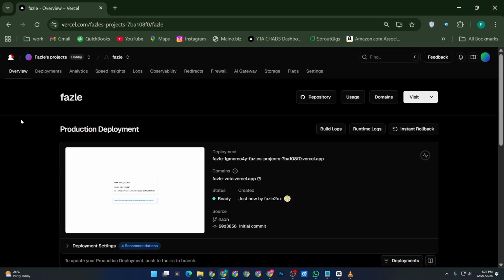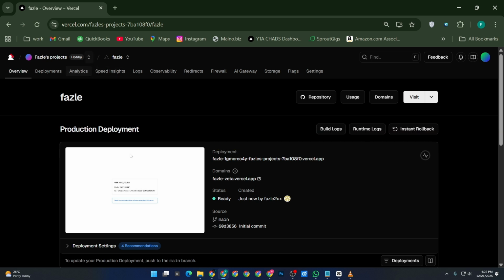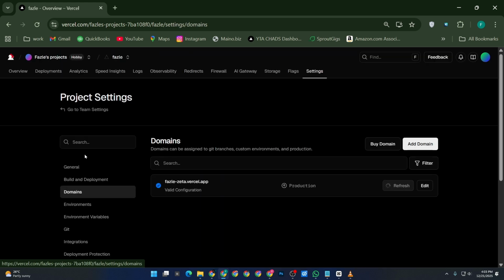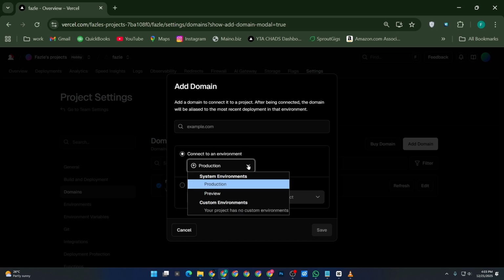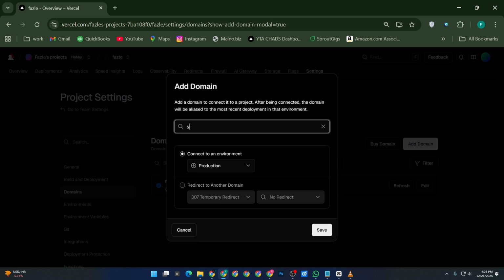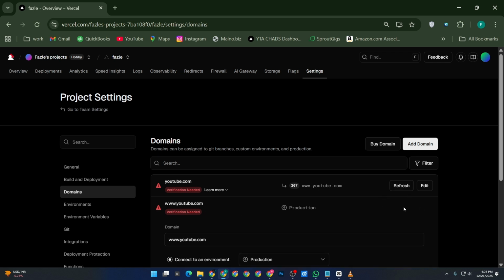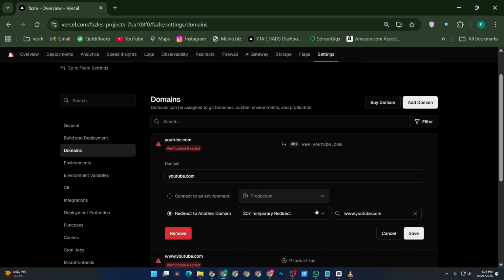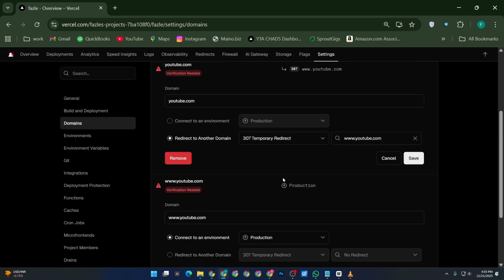How to Add Domain in Vercel – (2026) Step By Step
Learn how to add domain in Vercel step by step.

In this 2026 tutorial, you’ll learn how to connect a custom domain to your Vercel project. This guide covers adding the domain, updating DNS records, verifying ownership, and configuring domain settings to make your website live. Perfect for developers and website owners who want to publish their projects on Vercel with a custom domain.